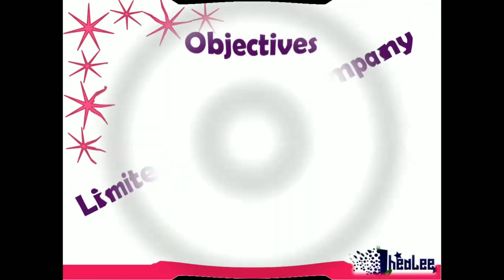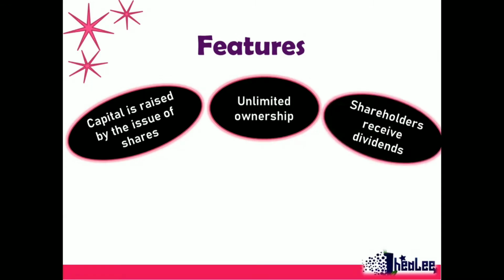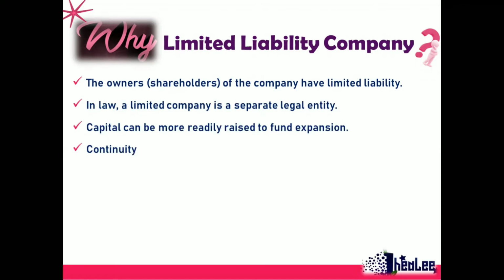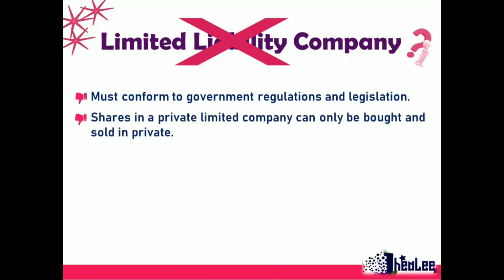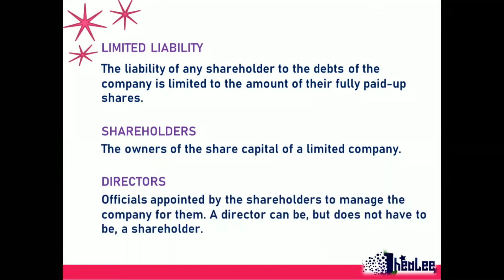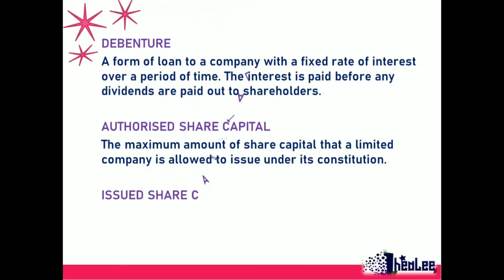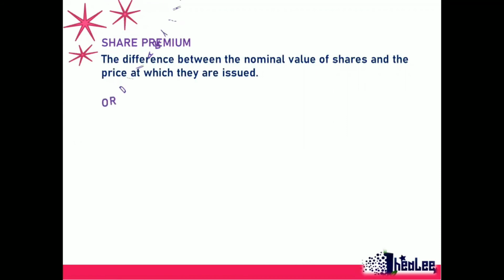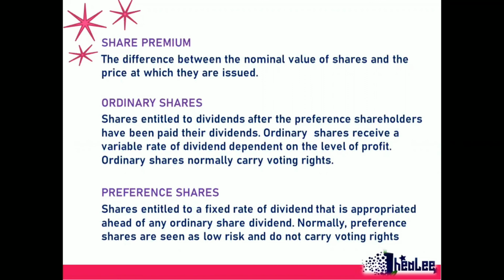Limited Liability Company | Company Account | Introduction